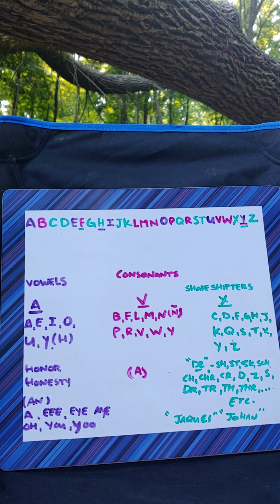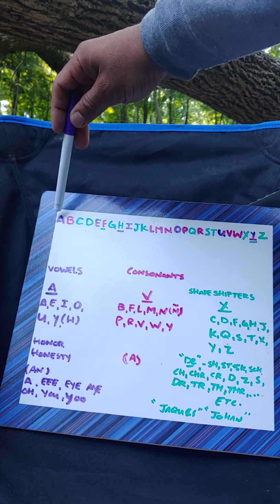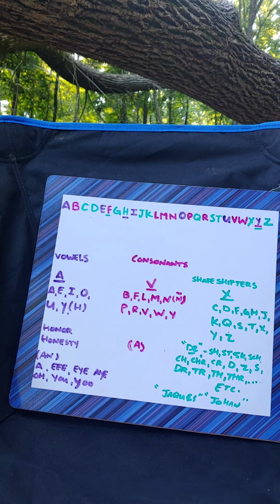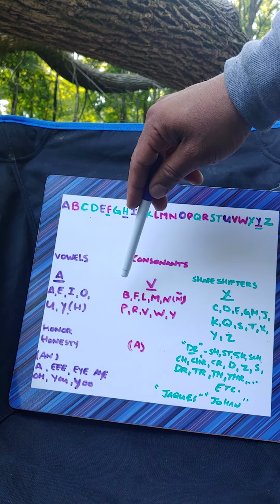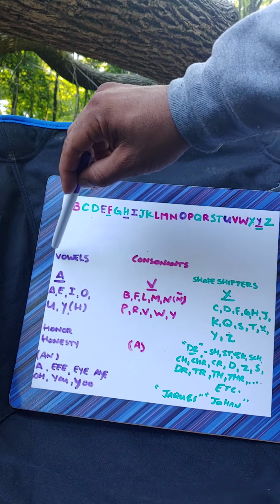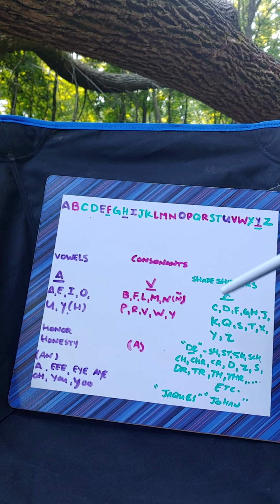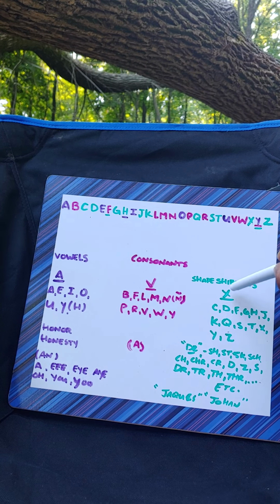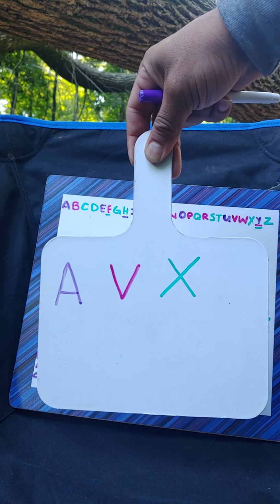breaking down the alphabet 🤔🦍